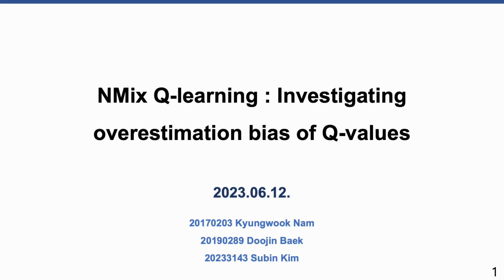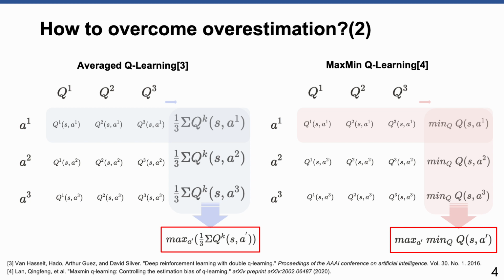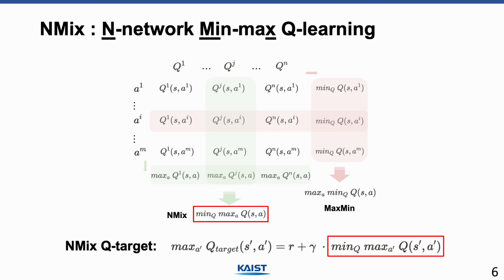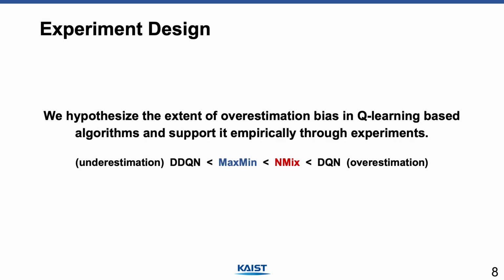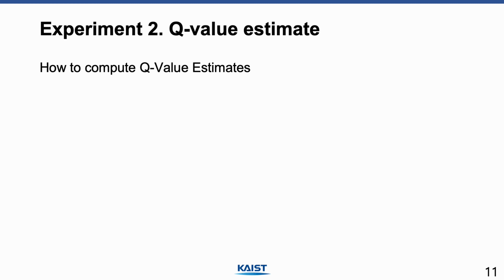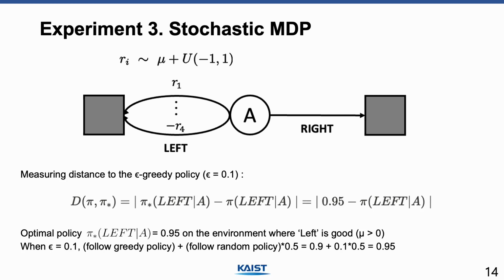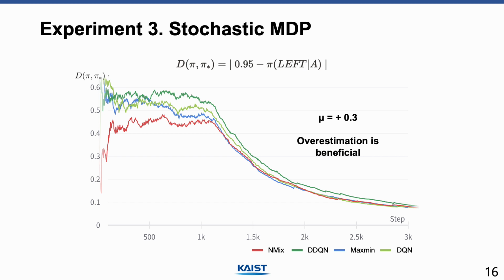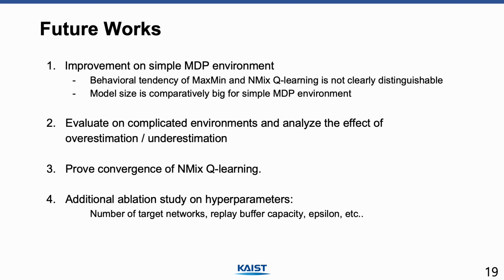[CS492 Team3] NMix Q-learning : Investigating overestimation bias of Q-values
KAIST CS492